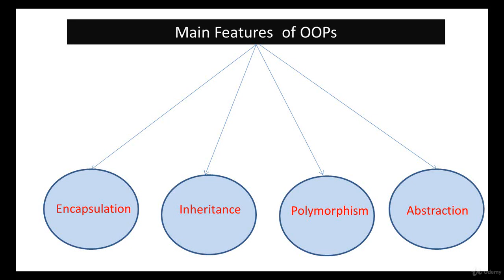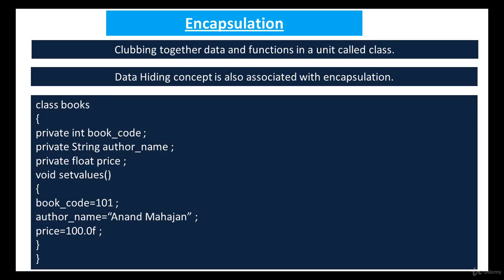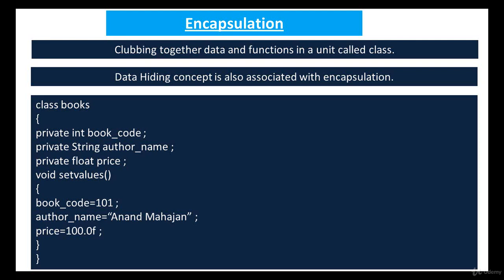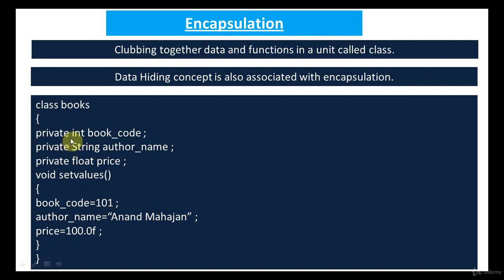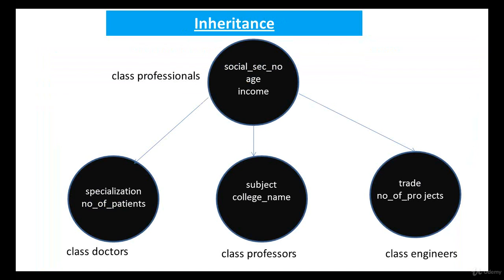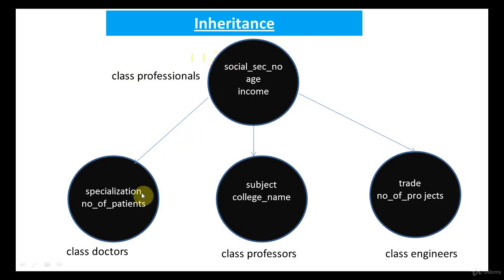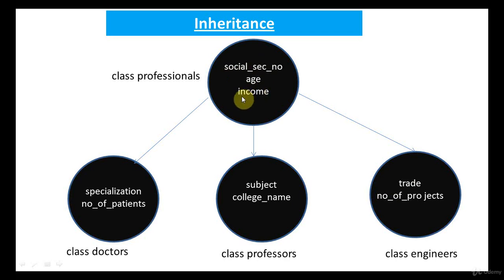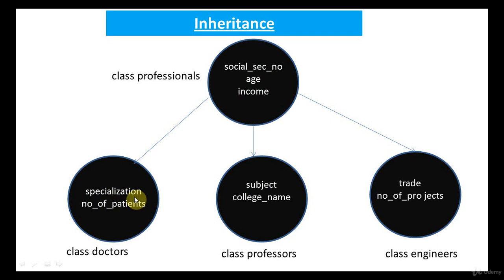Core Java Programming - The Complete Course : Features of OOPs - Part 1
Core Java Programming  -  The Complete Course
Pave your way to becoming a consummate Java programmer. Learn Core Java coding in a very easy step by step manner.